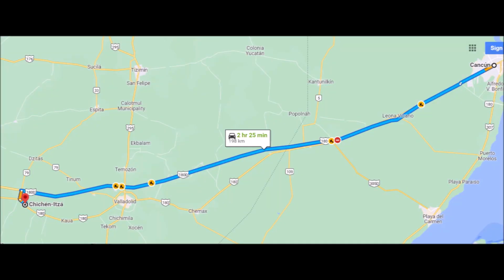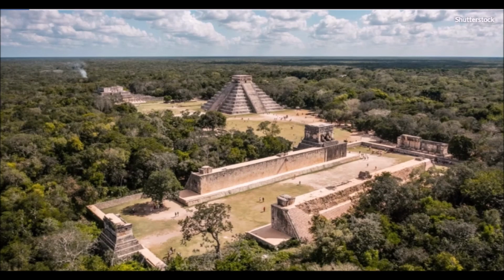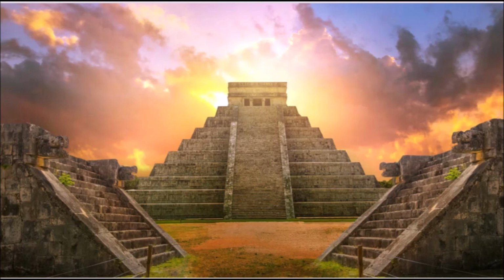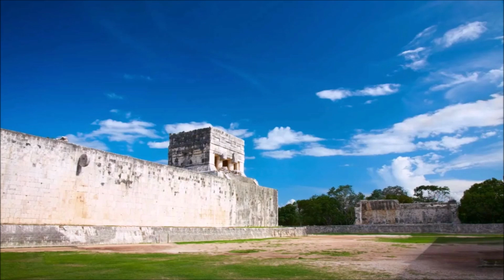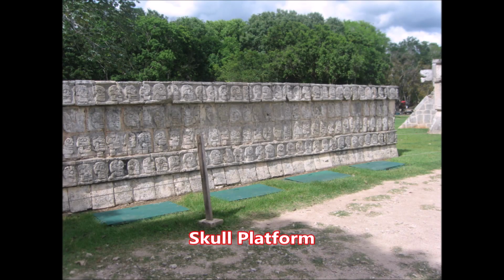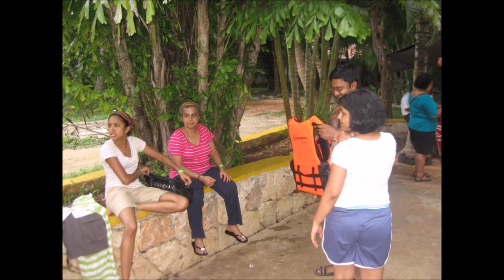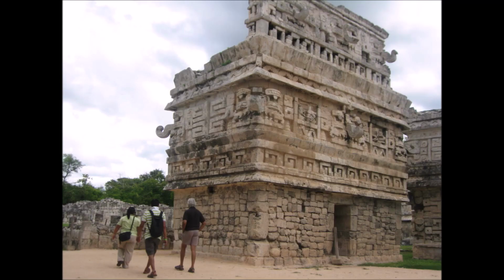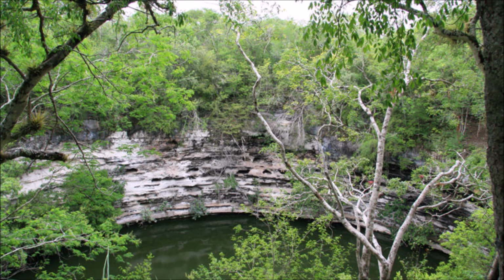Is this a goalpost? How do you play this game? What happens to the winner?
A game with an unusual twist at the end !! My experience in mexico at chichenitza .I have been traveling for over 50 years and have visited many unique places. Let me share them with you. Seventy by Seventy - Fifty years of travel.